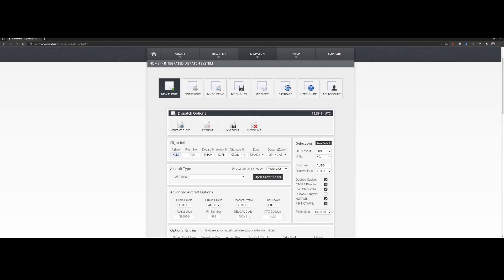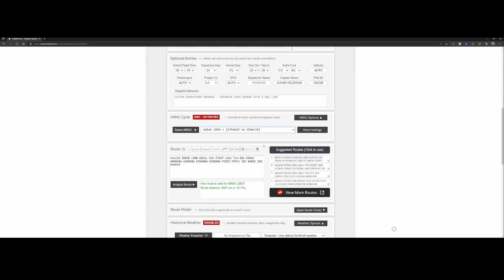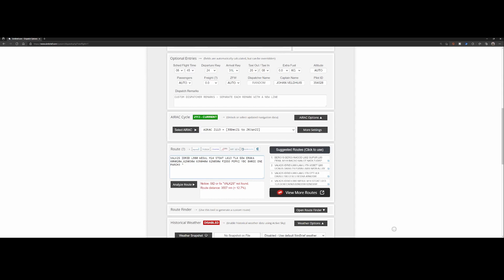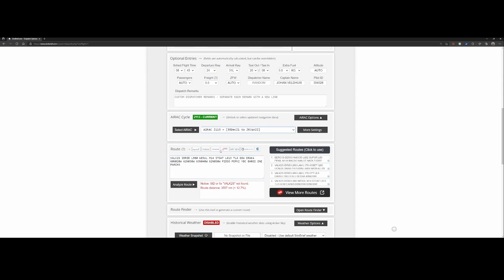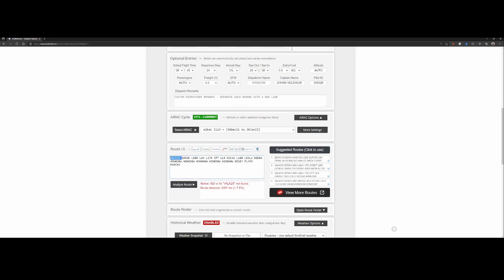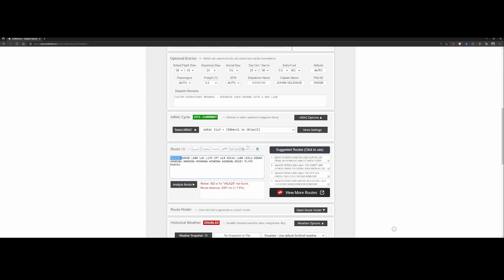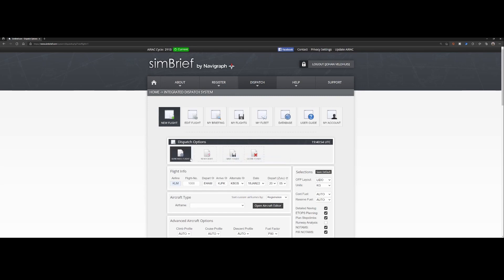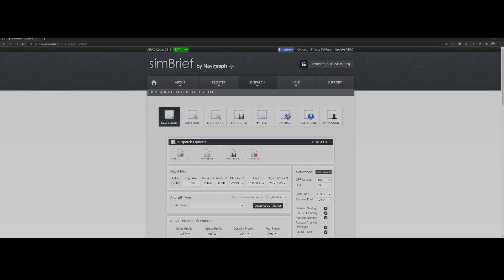Flight Simulator 2020 - How to - Resolving the not in database issue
In this video we will have a look at how you can resolve the "not in database" issue which in some cases happens when you are either manually adding a navigation beacon to your flight plan or use the build in Simbrief integration in for example the A32NX.